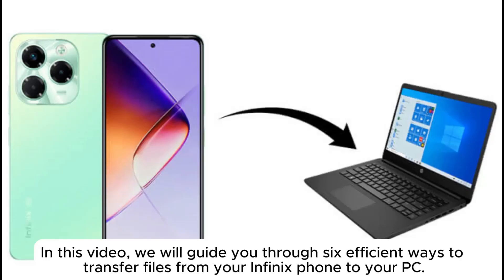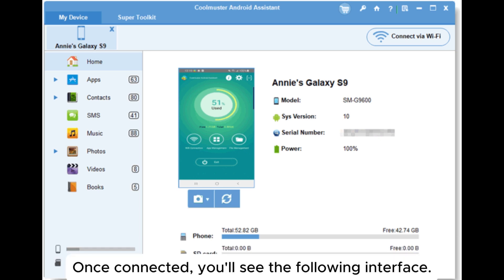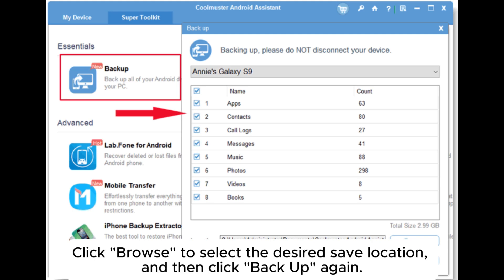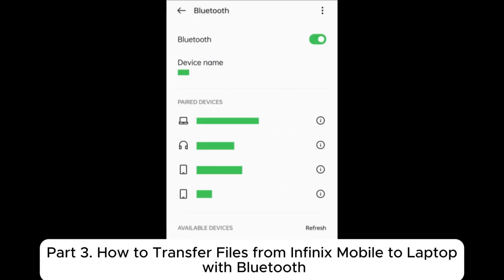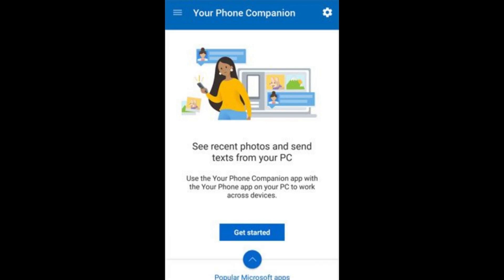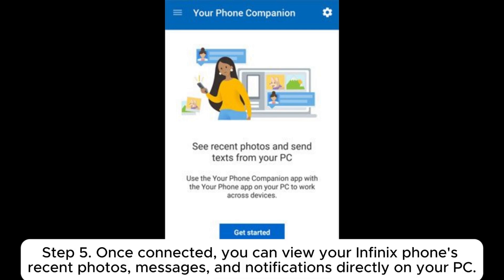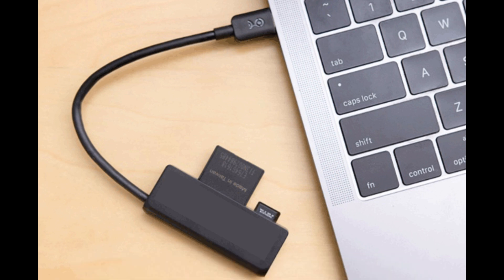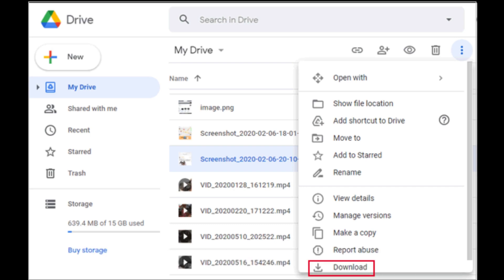How to Transfer Files from Infinix to PC [Top 6 Solutions]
How to transfer files from Infinix to PC? Explore 6 ways, including Coolmuster Android Assistant, USB cable, Bluetooth, and more, for seamless file transfers.

00:00 Start
00:09 Part 1. How to Copy Files from Infinix to PC by Coolmuster Android Assistant
01:09 Part 2. How to Move a File from Infinix to PC Through USB Cable
01:33 Part 3. How to Transfer Files from Infinix Mobile to Laptop with Bluetooth
02:01 Part 4. How to Transfer Data from Infinix to Laptop via Microsoft Phone Link
02:49 Part 5. How to Transfer Files from Infinix Phone to Computer Using SD Card
03:20 Part 6. How to Export Files from Infinix to PC with Google Drive